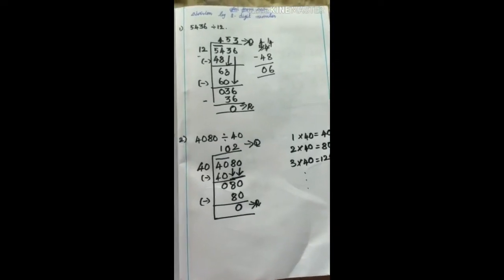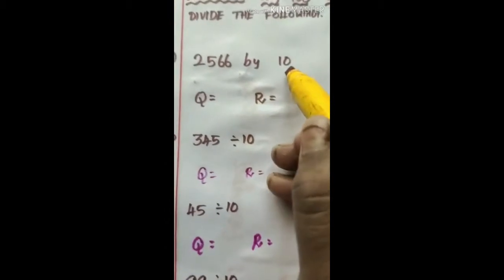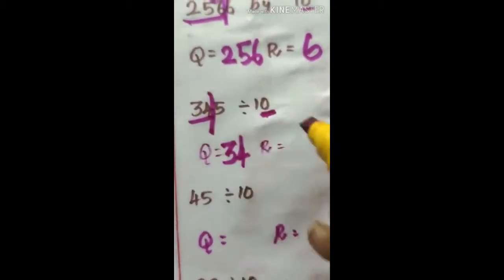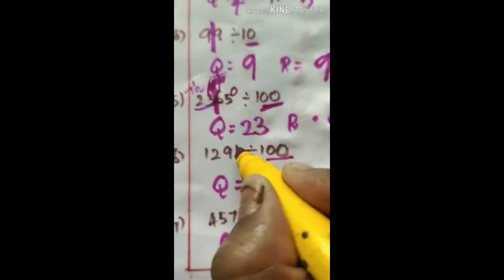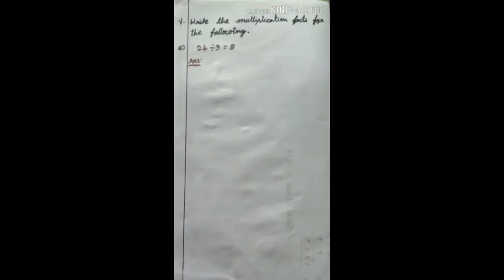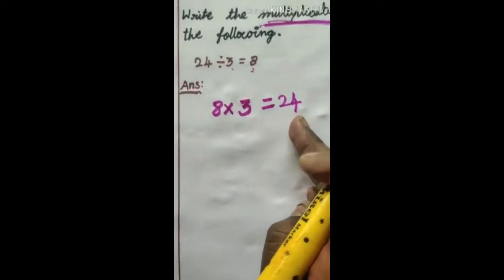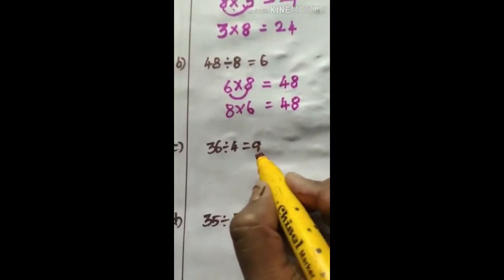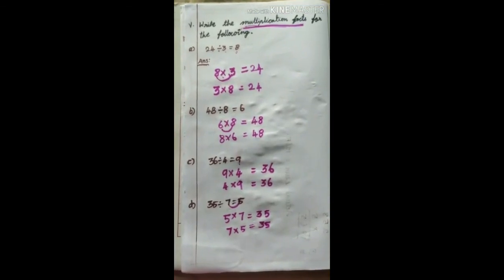Division by 10s and 100s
i have upload the video for the topic division by 10s and 100s in simple method